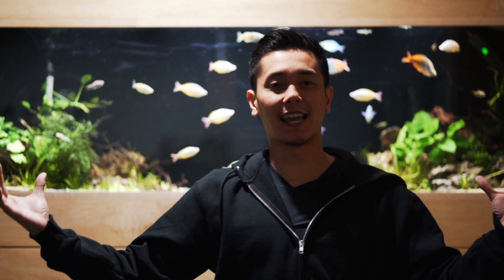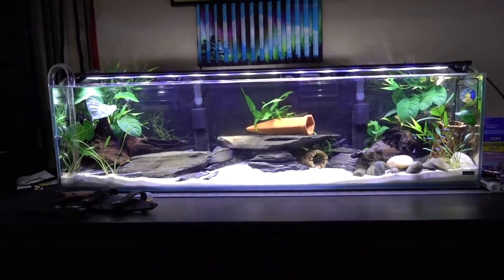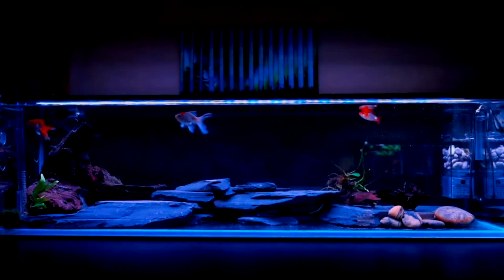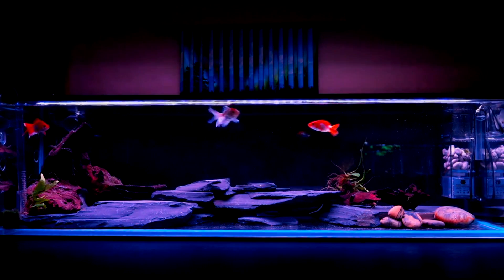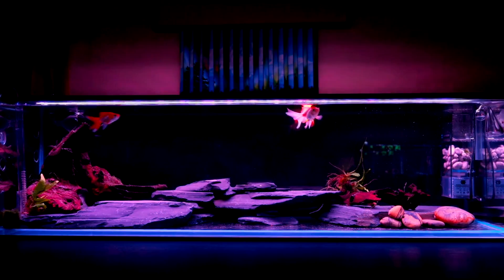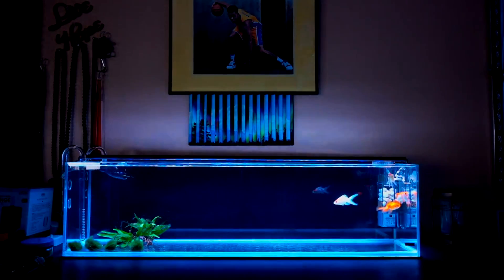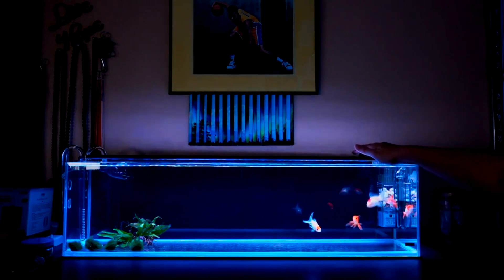Part 2! The Biggest Fish Keeping Mistakes Made By YouTubers! Special 10 Things Episode!